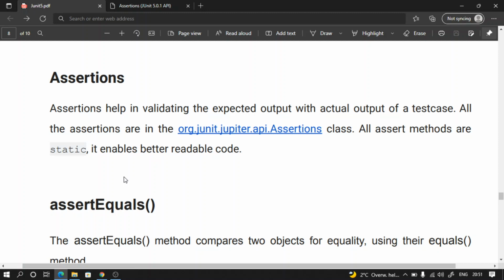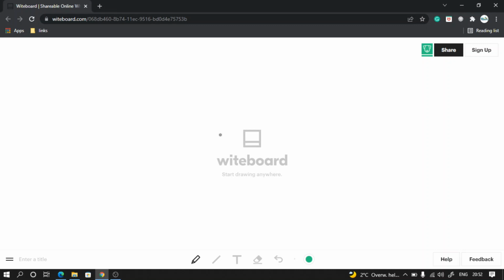41.What is meant by Assertion.